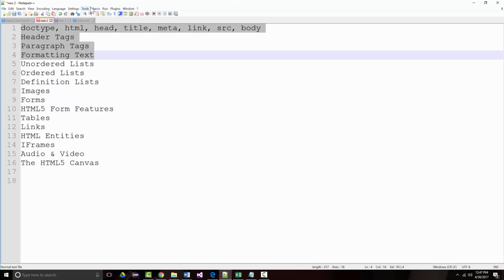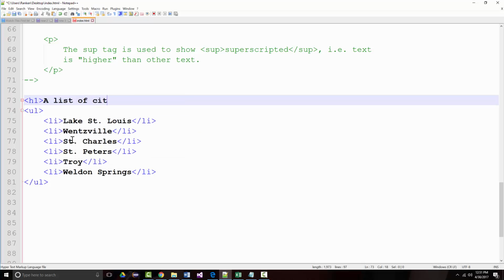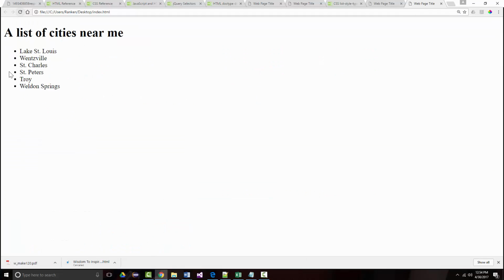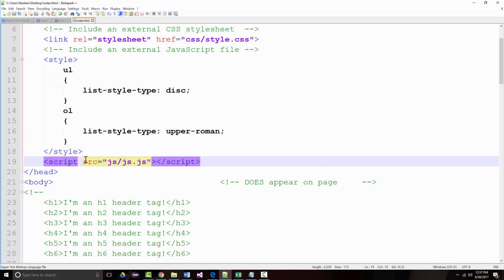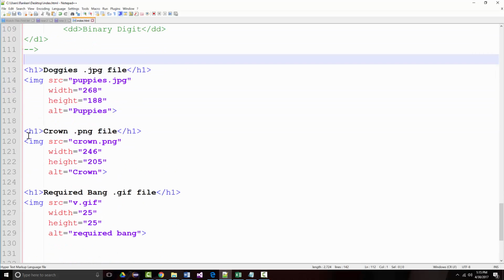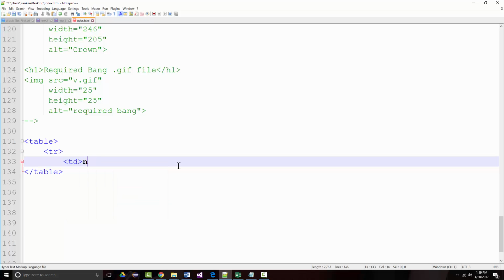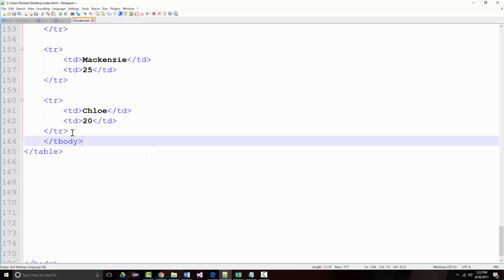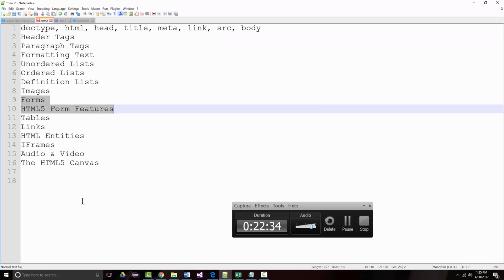AWD1000 - HTML/HTML5 Fundamentals - Part02